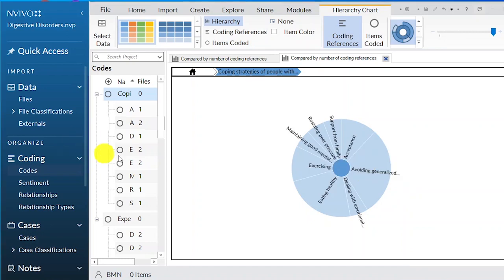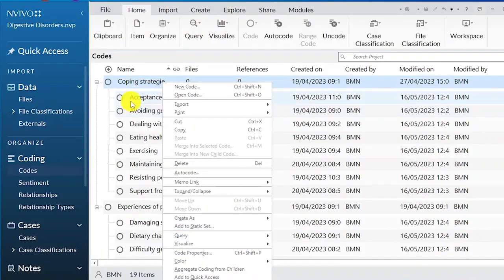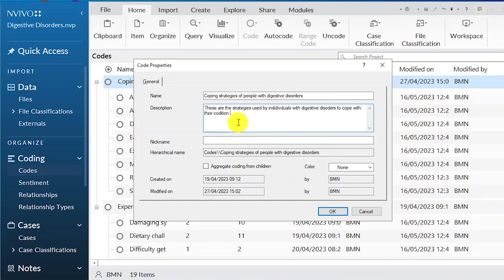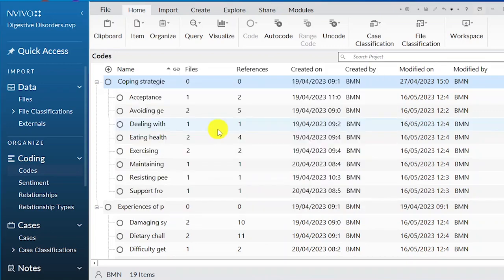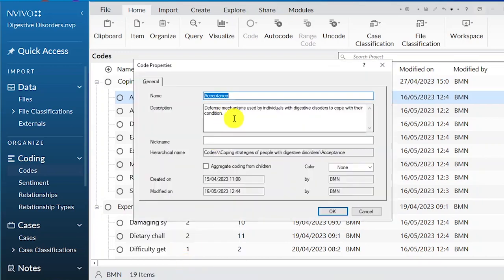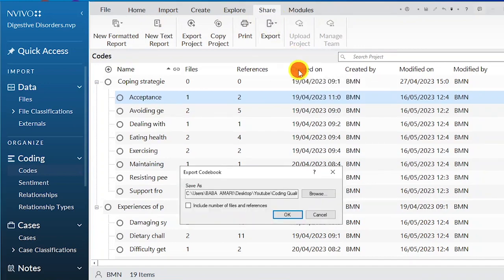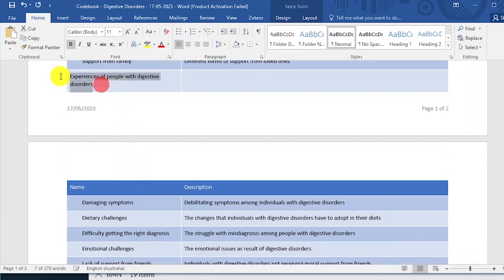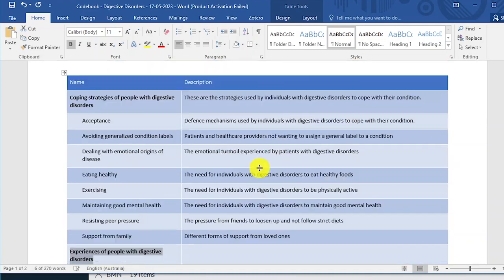How to create a codebook in NVivo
In this clip, you will learn how to create a codebook in NVivo 14 — Step 7 of the 8-step deductive coding process. See how to add clear descriptions to each of your codes and sub-themes so that you can export a professional codebook from NVivo 14 to support your dissertation, thesis, or research paper.